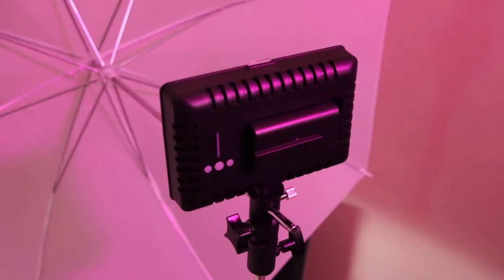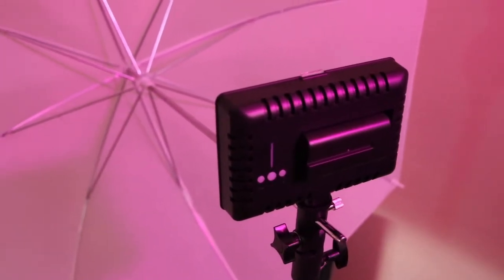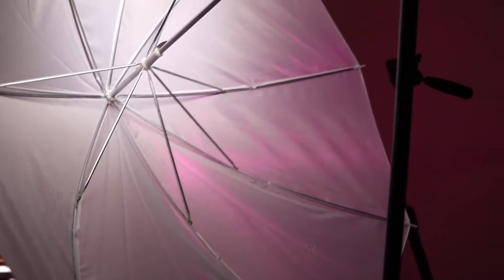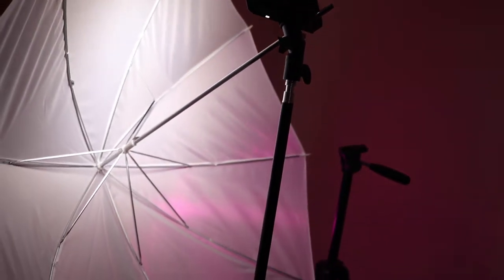Best Diffusion Umbrella For Photo and Video! - Neewer Review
▸ Neewer White Soft Diffusion Umbrella for Photo and Video Studio Shooting

✯ Short Lens
▸ Portrait Lens
✯ Tripod + Monopod
▸ Lapel Mic
✯ Shotgun Mic
✯ Desk Glow Lights
✯ Colored Lights
✯ White Lights
▸ ✯ White Lights Stands
▸ ✯ White Lights Adapter
▸ ✯ White Lights Umbrellas
▸ Favorite Mouse For Editing

(✯ = Used To Create This Video)

This is a review for the Neewer 2 Pack 33"/84cm White Translucent Soft Umbrella for Photo and Video Studio Shooting.